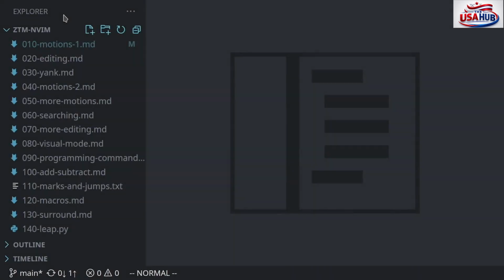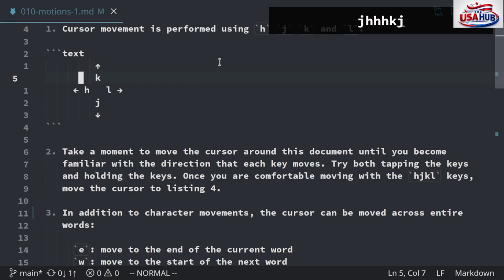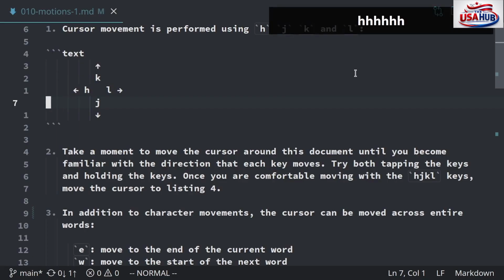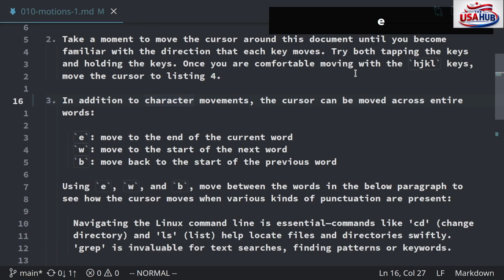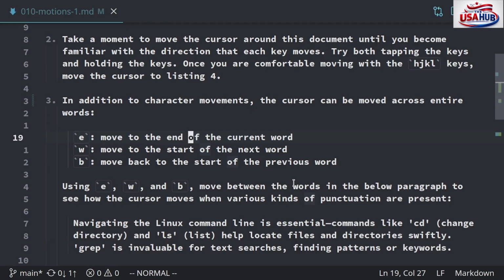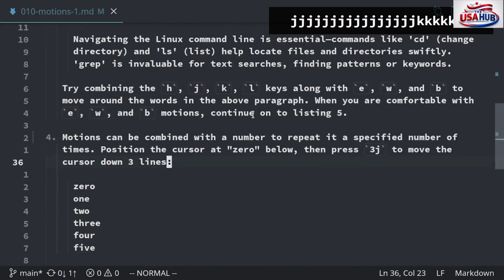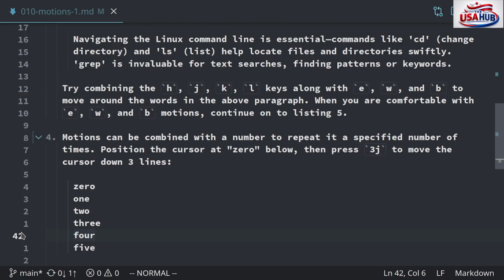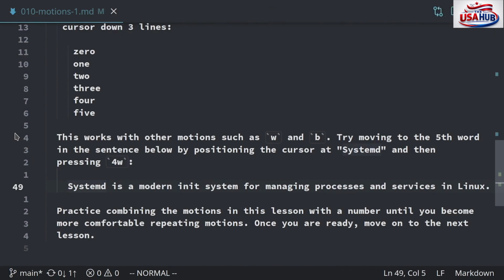04 How Neovim Motions Will Make You a 10x Faster Coder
⚡ Stop wasting time with arrow keys and your mouse. It’s time to start editing code at the speed of thought.

In this video, we break down the Core Vim Motions that will completely supercharge your workflow in Vim and Neovim. Whether you are a total beginner or looking to refine your text-editing speed, mastering these movements is the single best investment you can make for your developer productivity.

We’ll cover everything from basic character navigation to powerful text objects, vertical leaps, and the combined operator commands that make deleting, changing, and copying code feel instantaneous.

🚀 What you’ll learn in this video:

The Home Row Advantage: Move effortlessly without ever reaching for the arrow keys.

Vim Grammar: Understanding the logic of Operators + Motions (The secret to speed).

Precision Navigation: Using f, t, /, and Ctrl+d to jump exactly where you need to be.

Text Objects Masterclass: Learn how to edit "inside" quotes, brackets, and code blocks with one keystroke.

Muscle Memory: Practical tips on how to stop "thinking" and start "doing."

If you want to write code faster, reduce wrist strain, and finally feel like a wizard in your terminal, this guide is for you!

💡 Pro-Tips for Success:
Pin a Comment: Ask a question like, "What is the one Vim motion you can't live without?" to boost your engagement.

Visuals: If you mentioned a specific plugin (like leap.nvim or flash.nvim), make sure to add a link to those in the Resources section.

SEO: Ensure the words "Vim Motions" and "Code Faster" appear naturally in the first two sentences of your description.